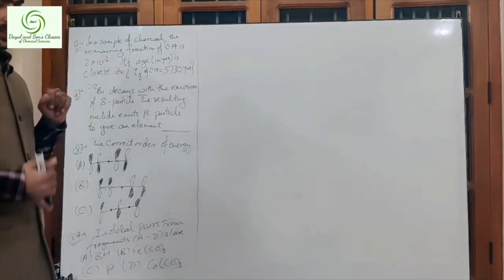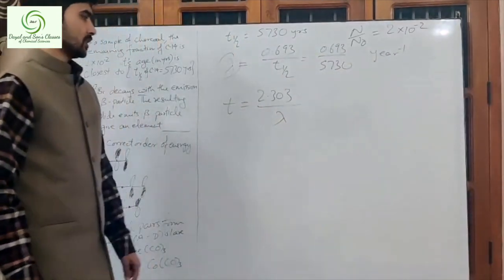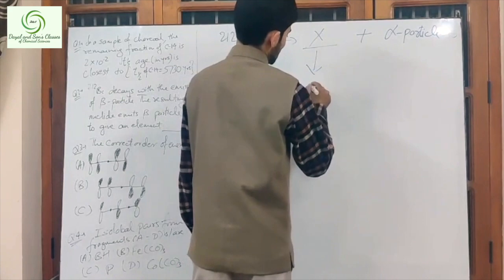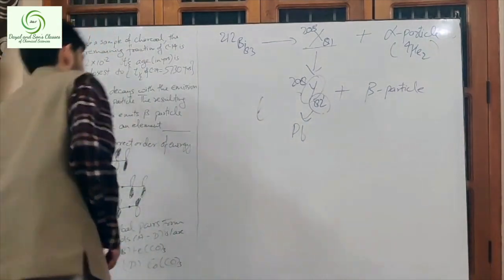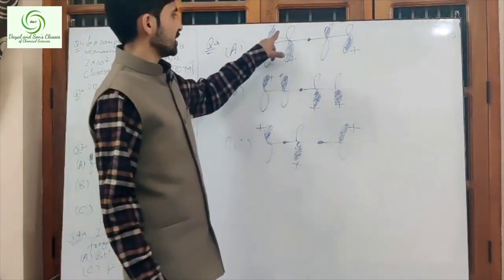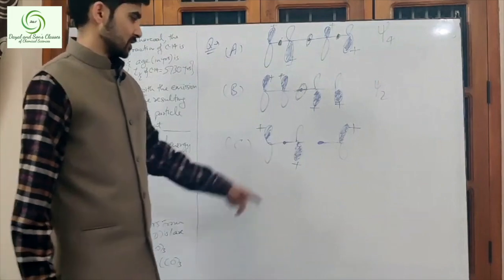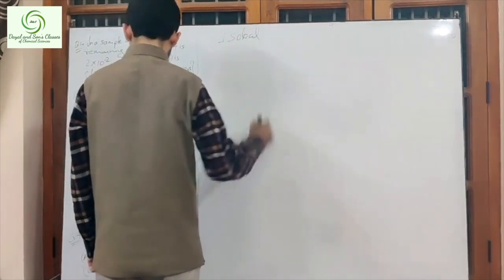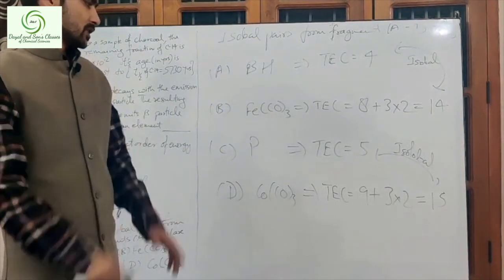CARBON DATING, RADIOACTIVITY, FMO CONCEPT OF NODES & ISOLOBAL ANALOGY